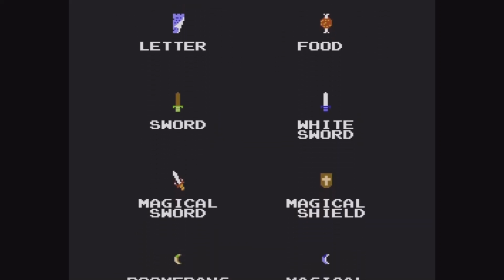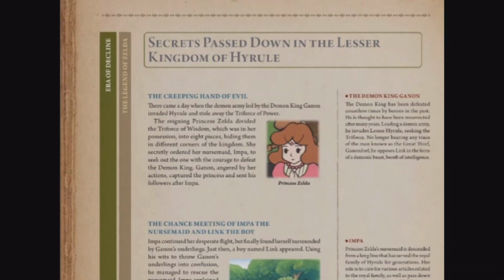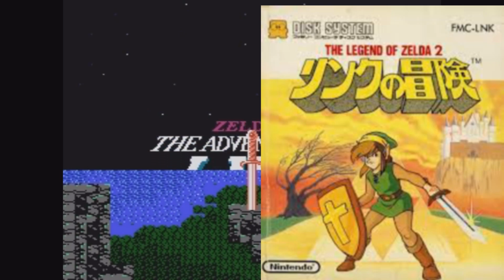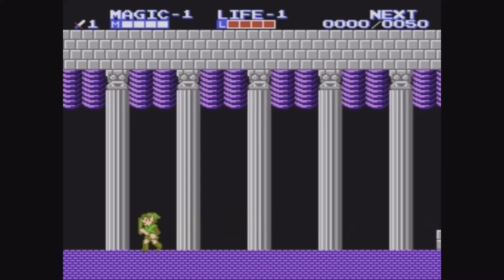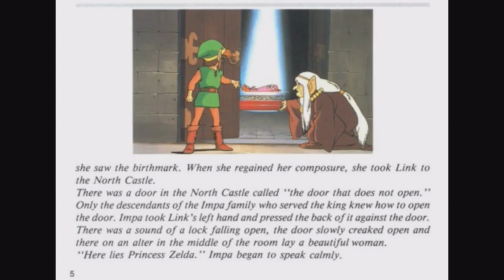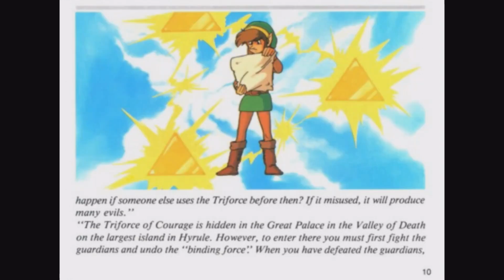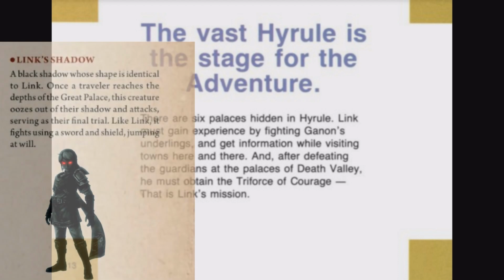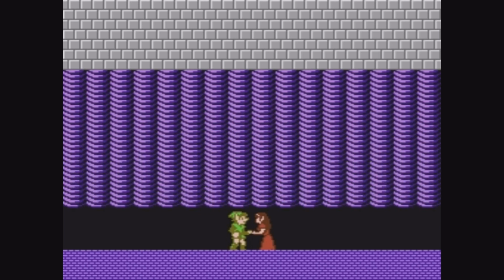The Legend of Zelda History Episode 1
I am personally trying to do a summary of the history of the Legend of Zelda series and I decided to start with 1986 "The Legend of Zelda for NES" and its sequel "The Adventure of Link" in 1987.

This is a brief retrospective on a legendary series and I hope that you enjoy it, I want to build up all the way to 2024's "Tears of the Kingdom" for the Nintendo Switch.